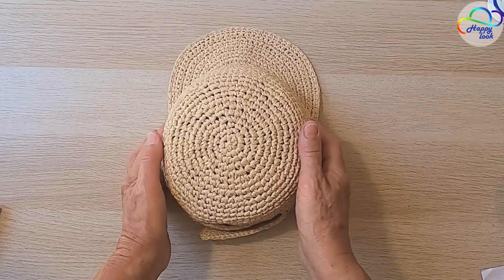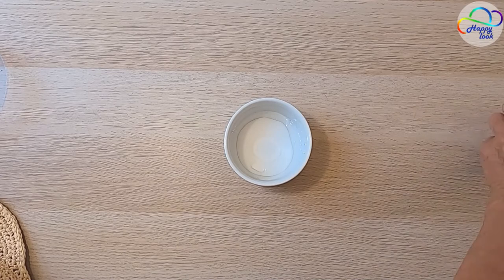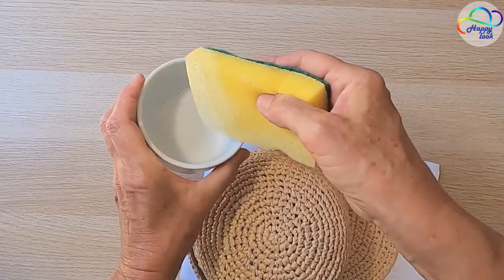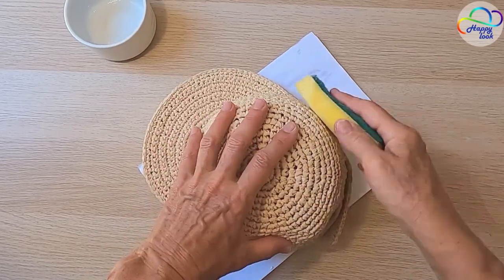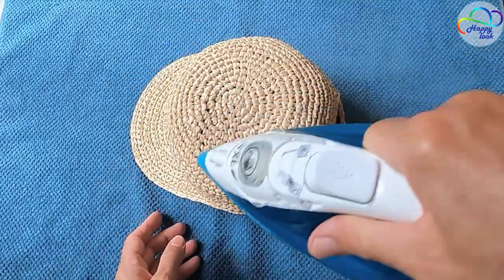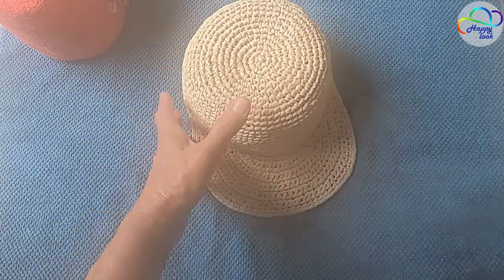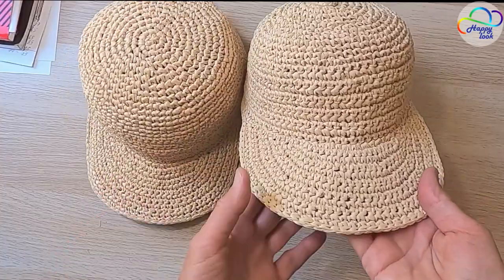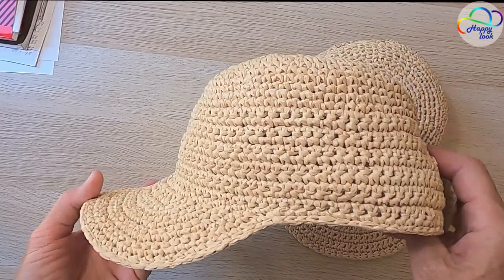How to stiffen a Visor of a raffia Baseball Cap.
You can find tutorials and finished products by following the